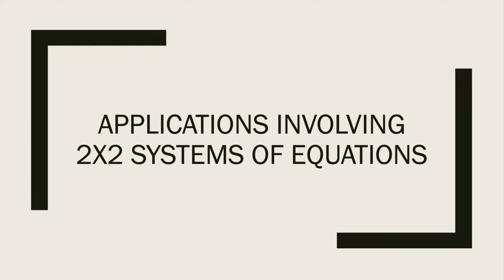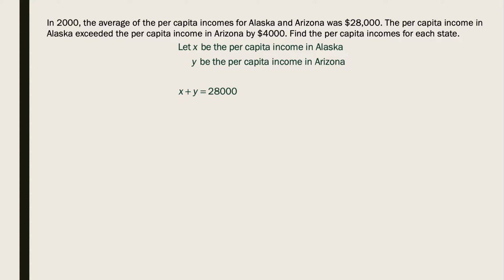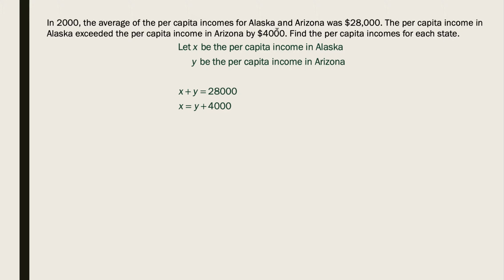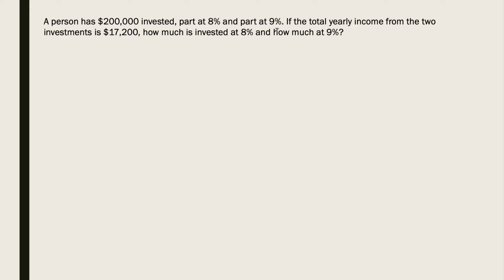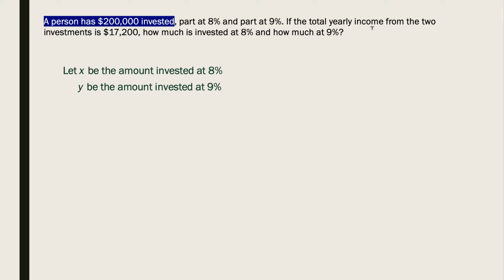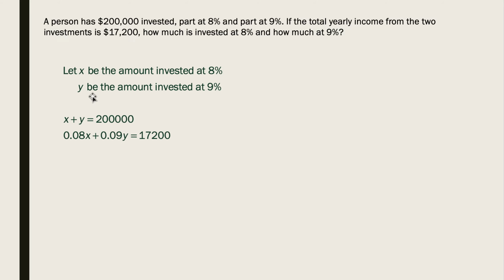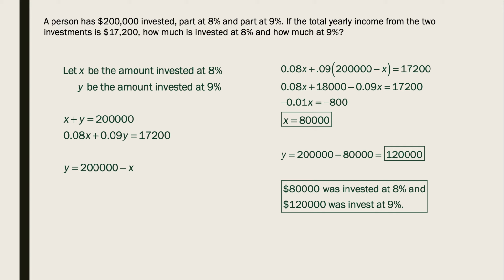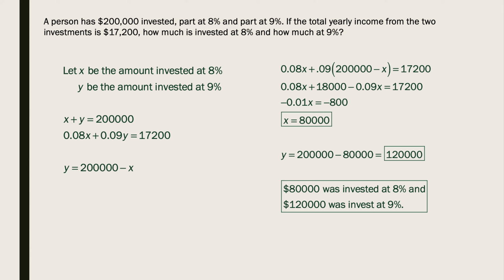Applications involving 2x2 Systems of Equations